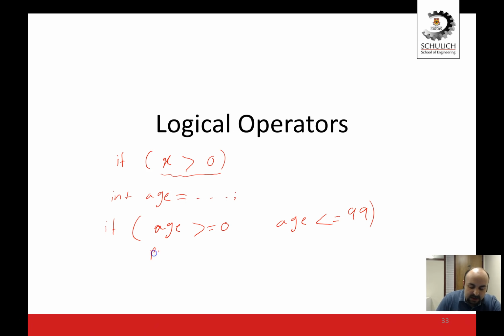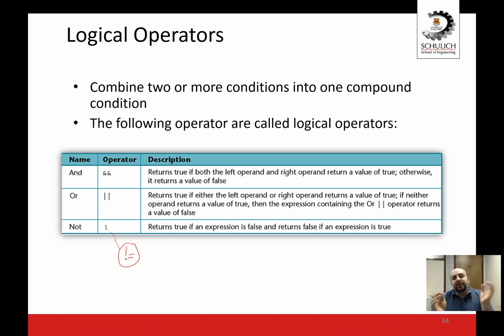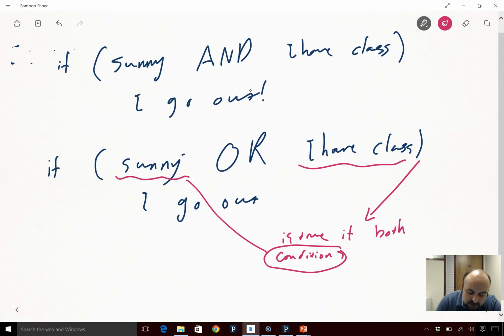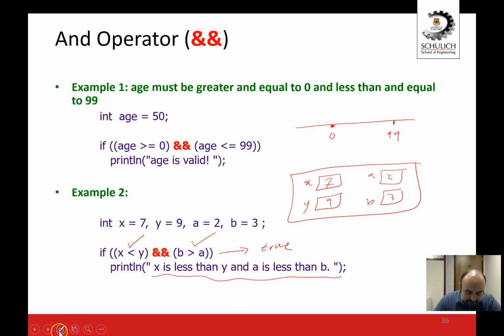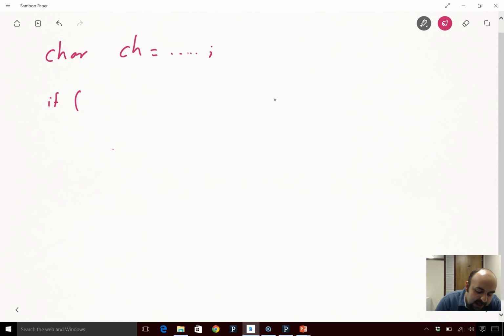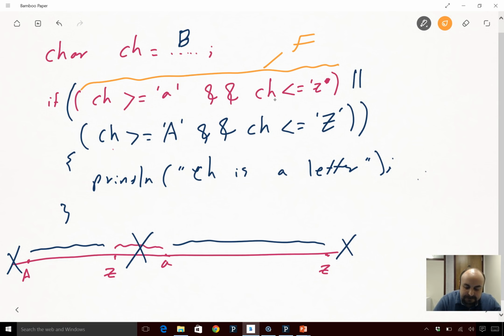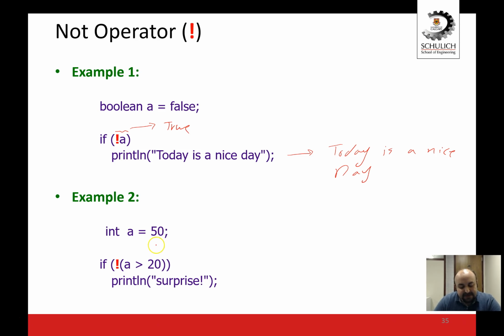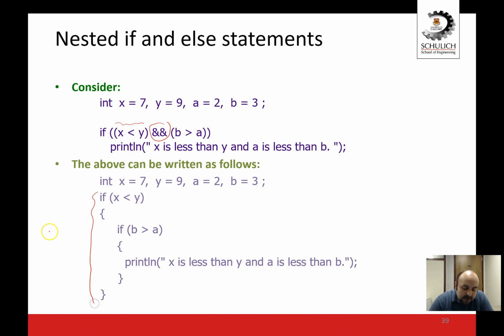Basic Control Flow 6